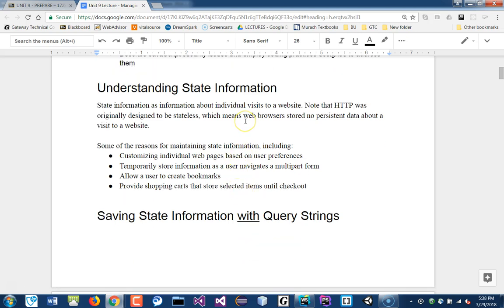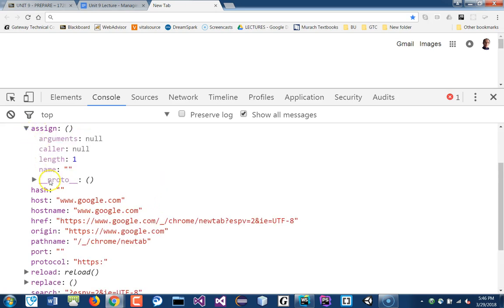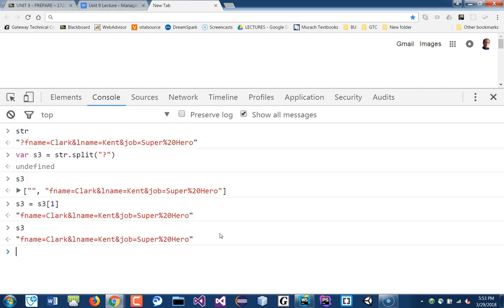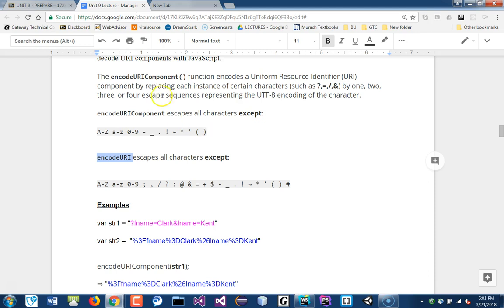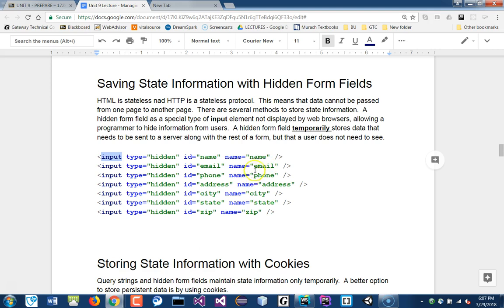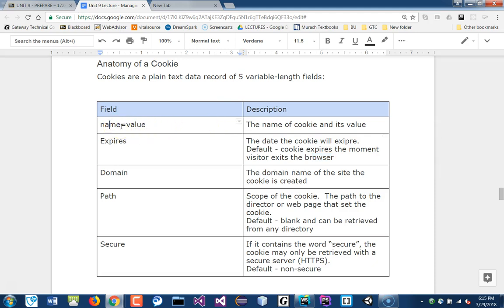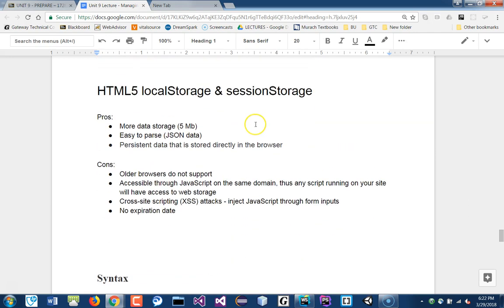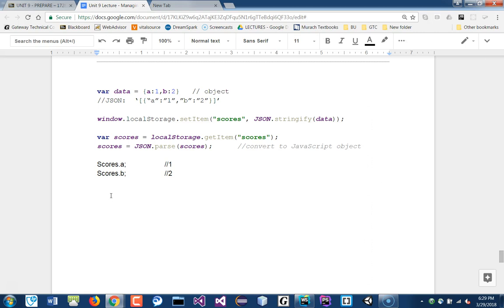JavaScript Managing State Lecture (Chapter 9)